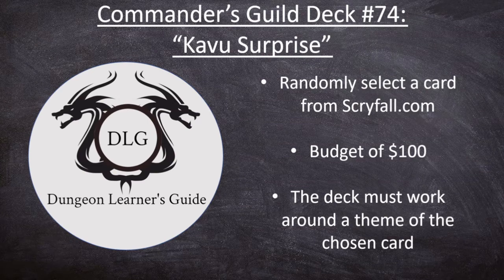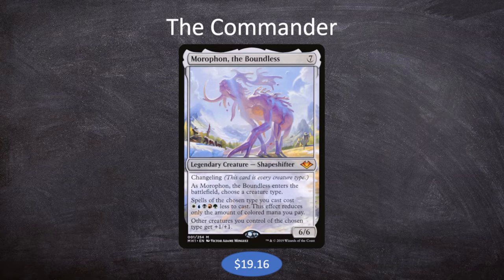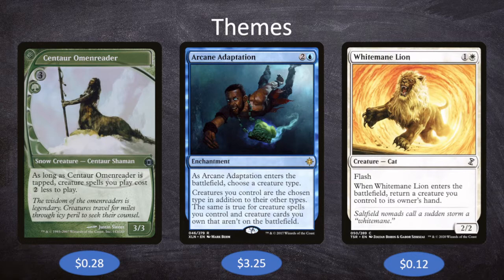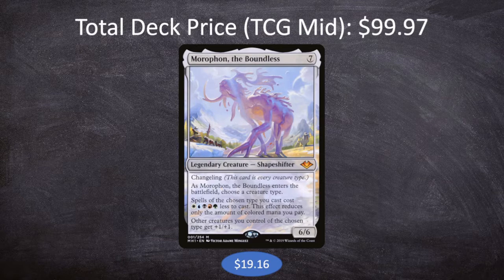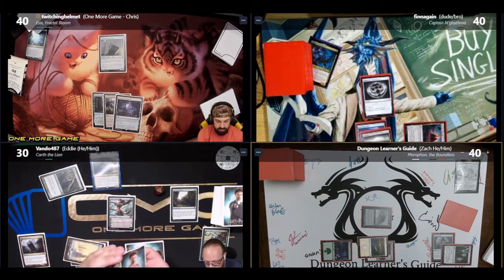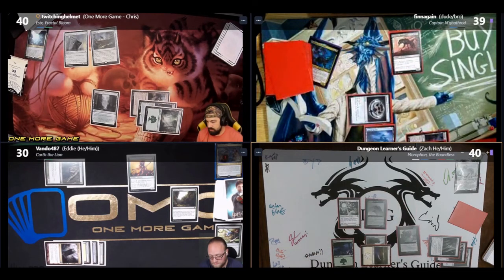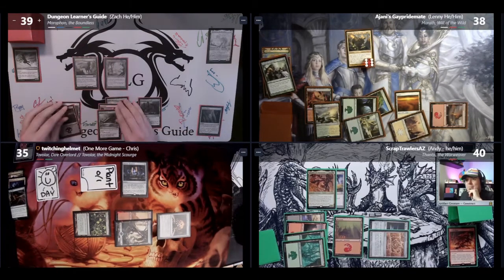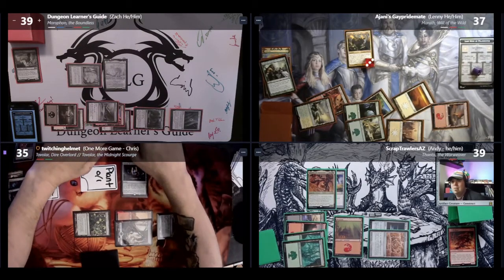Morophon, the Boundless (Marauding Raptor): Commander's Guild Deck Tech/Gameplay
Check me out on Reddit: u/poynz13

Welcome to episode 74 of the Commander's Guild: "Kavu Surprise" Every week I go to scryfall.com and randomly select a card, making a budget (under $100) commander deck around it and showcasing a gameplay video of the deck. This week we have two games! I'm joined by Chris (OneMoreGameMTG), Finnagain, and Eddie for the first one and Chris (OneMoreGameMTG), plus Lenny and Andy from The Scrap Trawlers for the second one.

At first glance, this looks like a five-color dinosaur deck but in reality it's a combo deck. The goal here is to make our creatures 100% free with the use of Morophon, Marauding Raptor, and other cost reducers so that we can eventually win with something like Sparkcaster (The Kavu in the Kavu Surprise) or Acererak, the Archlich.

0:00-24:00: Deck Tech
24:00-1:07:22: Gameplay
1:07:22-1:11:13: Wrap-Up